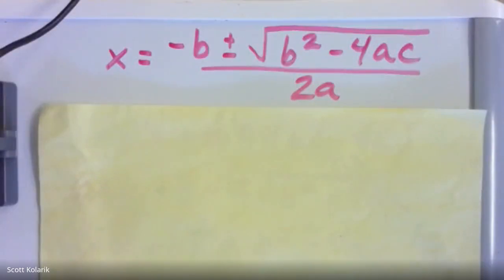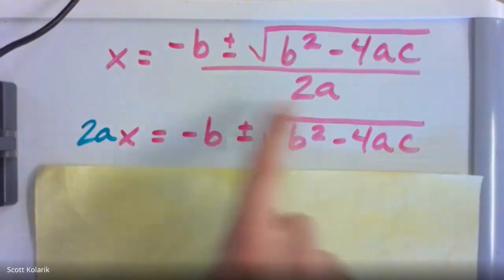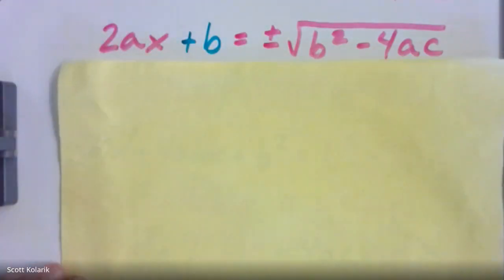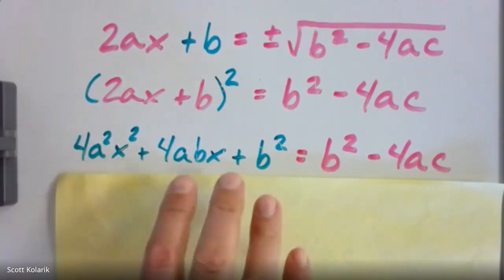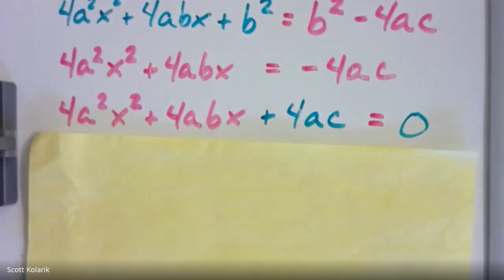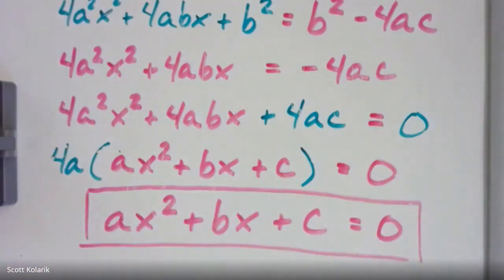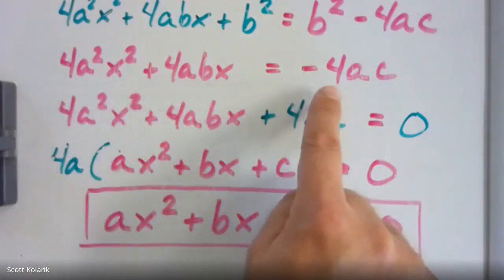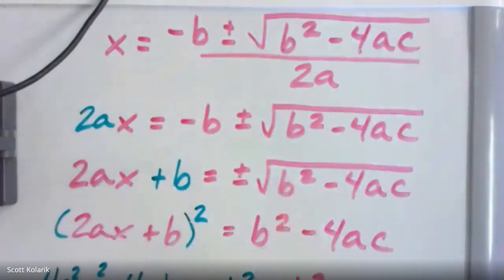Math 2: Proof of Quadratic Formula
Math 2
Ch.4: SOLVING QUADRATIC EQUATIONS
Proof of Quadratic Formula